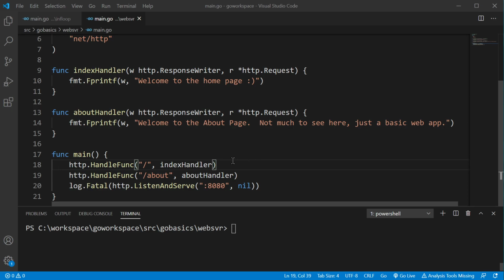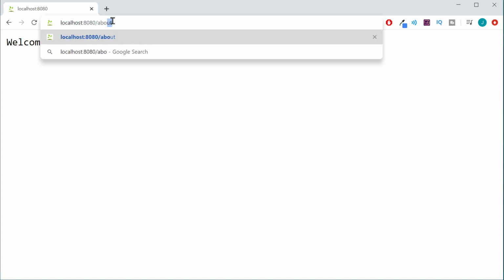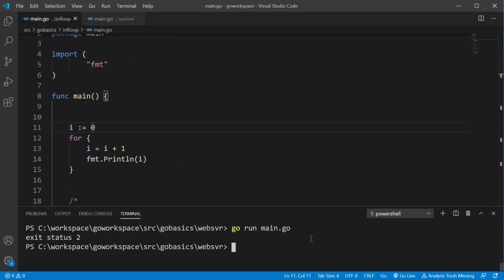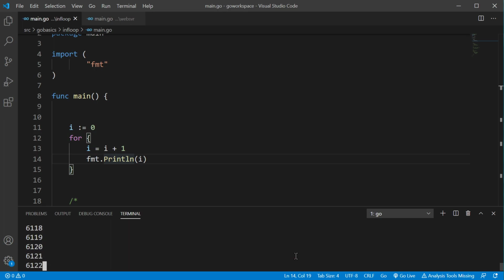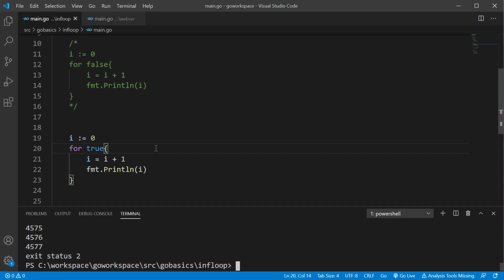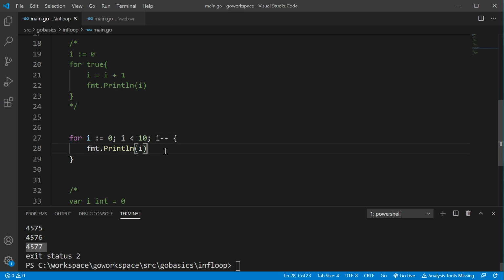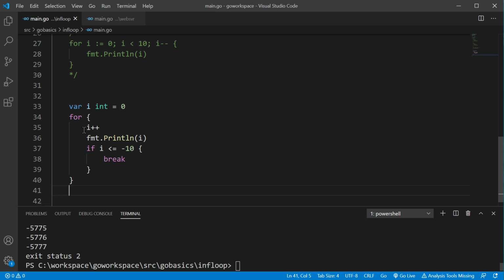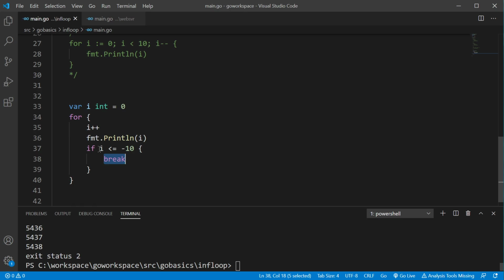Infinite Loops - Beginner Friendly Golang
Explanation of the useful cases for infinite loops as well how to interrupt and avoid creating accidental infinite loops.